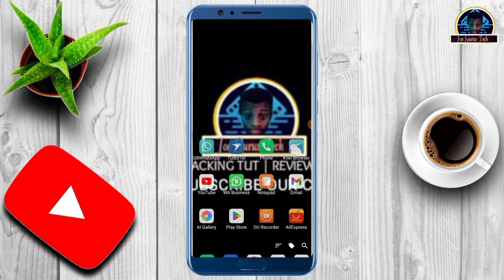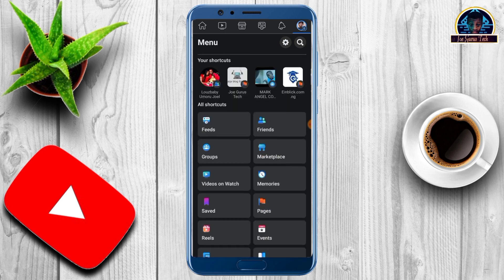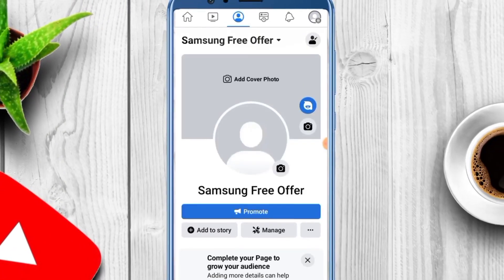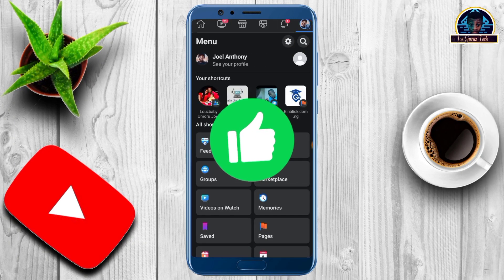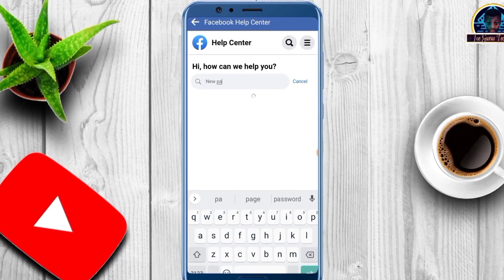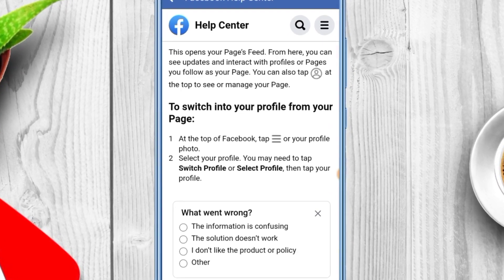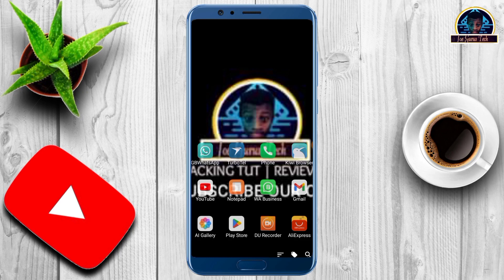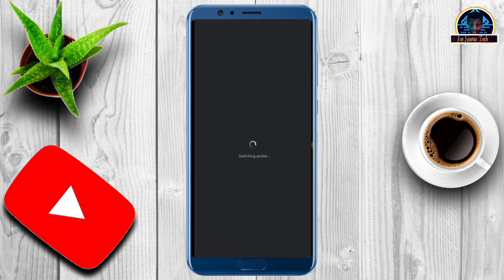How to switch to Facebook New Page Experience 2022 - Facebook New Page Experience (New Method!)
How to Convert Facebook Page to Profile Page 2022 | Facebook New Page Experience.

This video is all about "How to Convert Facebook Page to Profile Page". After watching this tutorial, I hope you will be able to convert Facebook page into profile page easily.

If this is your first time in this channel then, you are welcome to this video on ow to convert Facebook profile to page, Facebook profile ko Page me kaise convert kare, convert facebook profile to fan page.

Basically, this video will show you how to convert Facebook profile to page and this video show you latest way to convert Facebook profile to page with Facebook into a professional mode where you see Facebook profile convert to page like new page experience model with professional dashboard like;

 a celebrity facebook page, etc.

Don't forget to join us

Facebook Trick and Tips

Topic Cover-
facebook profile ko page me kaise convert kare
convert facebook profile into page 2022
How to convert facebook profile to page 2022
 How to convert page to facebook profile 2022
How to make facebook profile page
How to convert fb page to profile page
how to convert facebook account to page
FB profile follower convert to page
how to convert fb account to page
how to convert facebook page to profile page
how to convert facebook page to profile new page experience 2022
how to change facebook page to profile page
Facebook page ko profile type page m kaise convert kare
Facebook profile type page Kaise Banaye